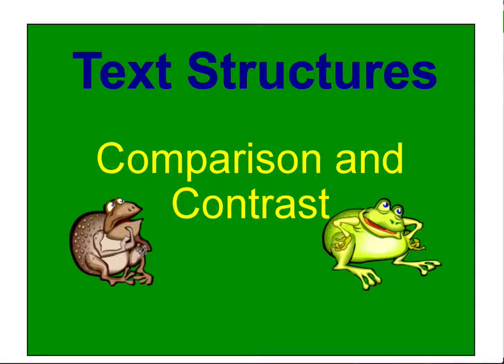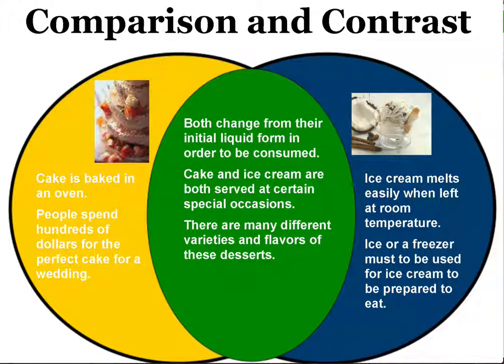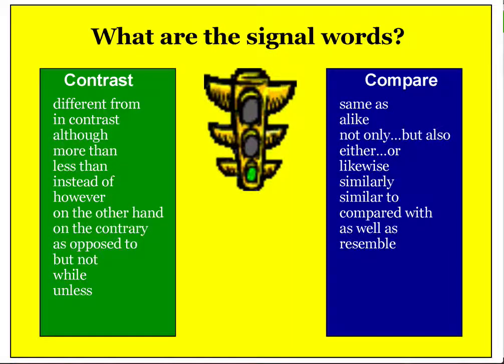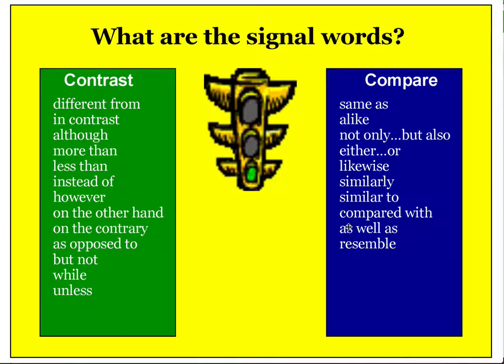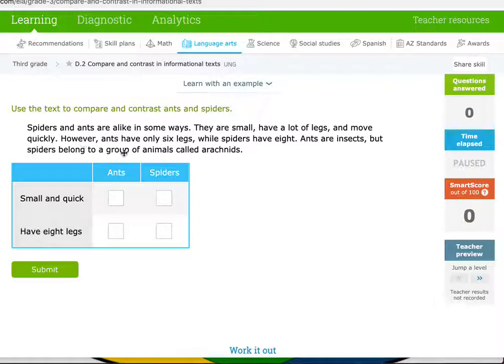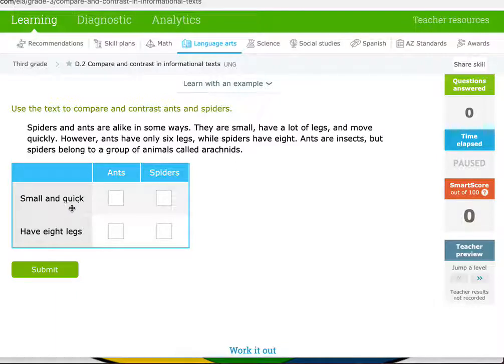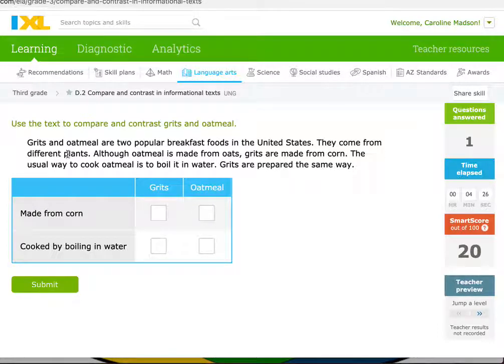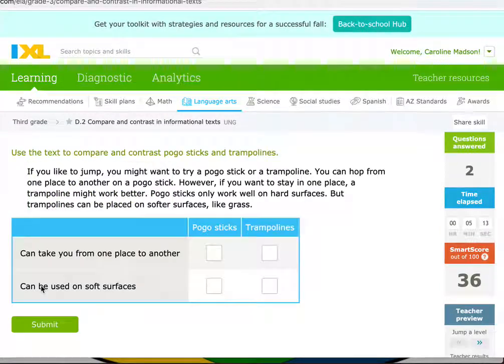Reading: Compare & Contrast